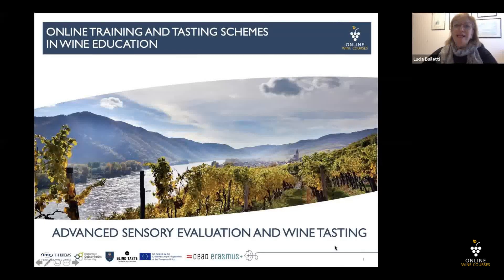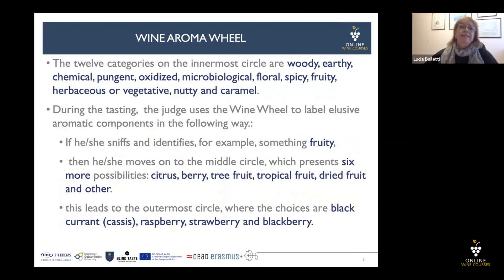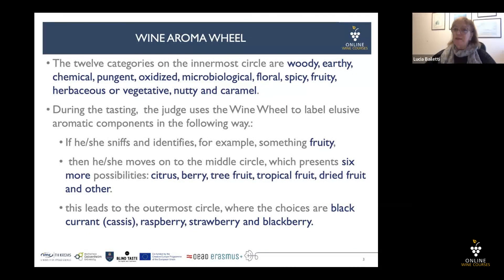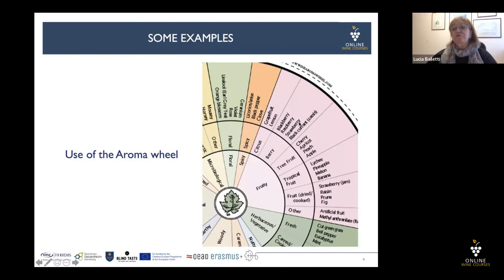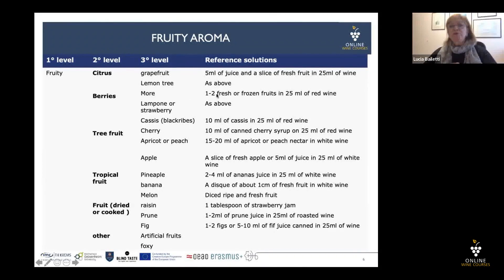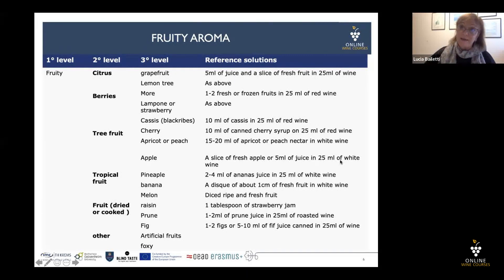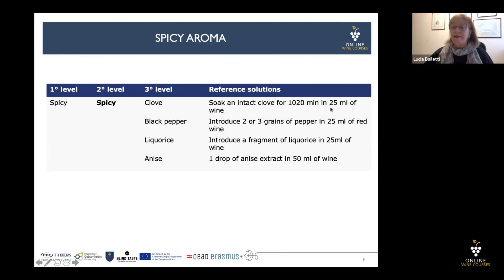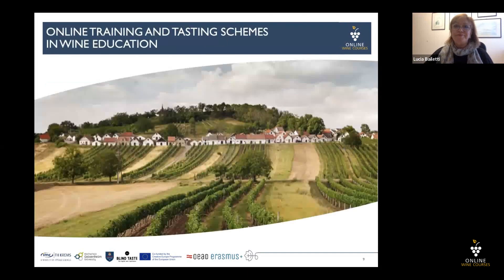10 Wine Aroma Wheel | Sensory Evaluation & Wine Tasting 🍇Online Wine Courses ➡️ with QUIZ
Online Wine Courses - Learn wine online!

In this module you will learn about sensory evaluation and wine tasting. Lucia Bailetti will give you an insight into analysis, sensory systems, tasting and the evaluation of taste and mouthfeel. She gives you an overview of the olfactory system - or sense of smell. This is the sensory system used for smelling. Lucia Bailetti is an expert in sensory analysis and consumer science. She is director of CIAS INNOVATION - Italian Centre for Sensory Analysis. Lucia Bailetti is also a lecturer at the Universities of Verona, San Raffaele, Camerino and at ESPM in Brazil. Lucia Bailetti @

SENSORY Thumbnail Cover © plprod – stock.adobe.com (Bildungseinrichtungslizenz)